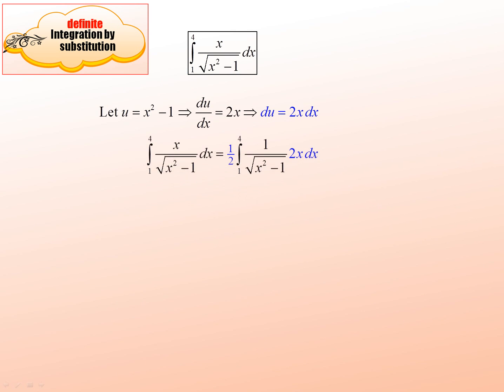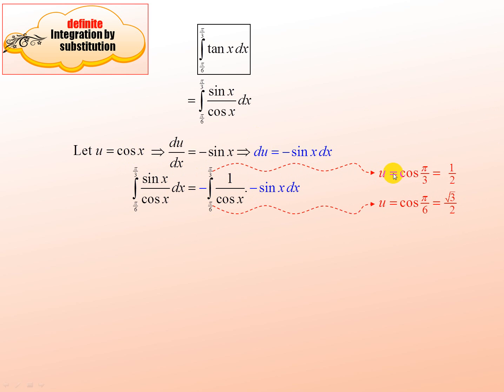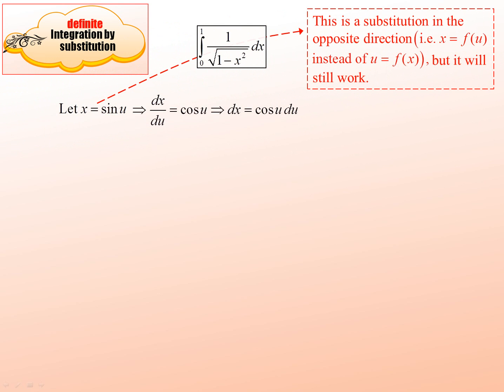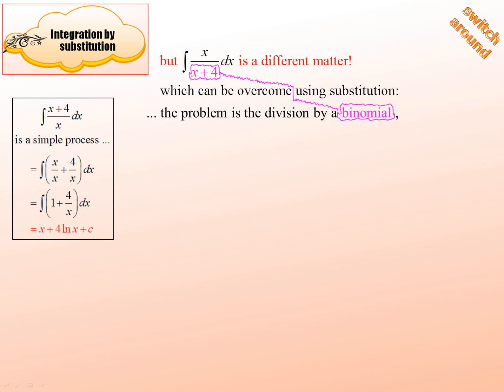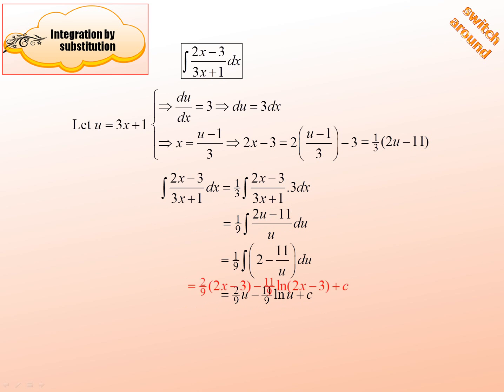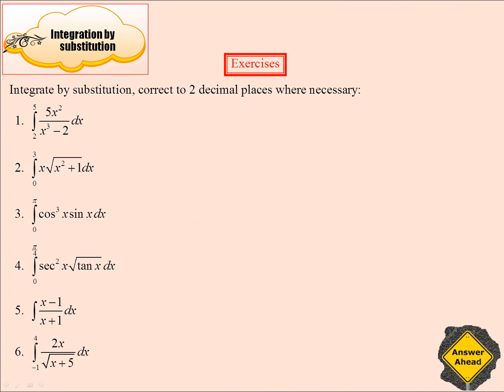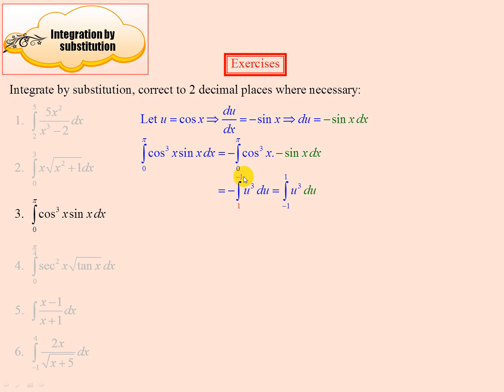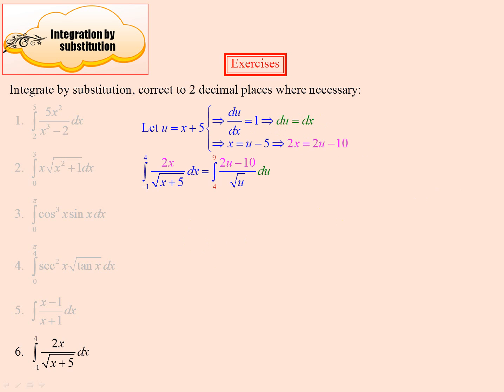Integration by Substitution 2